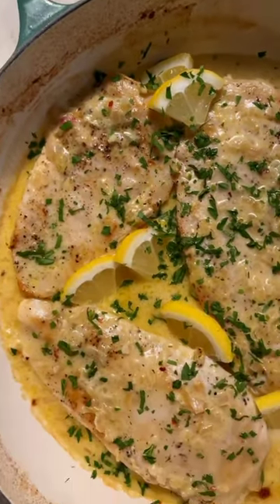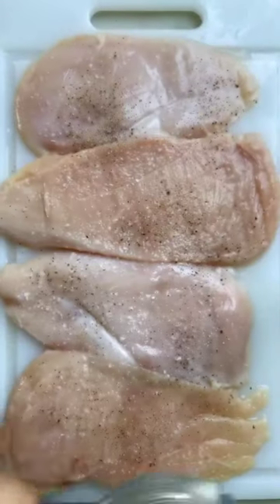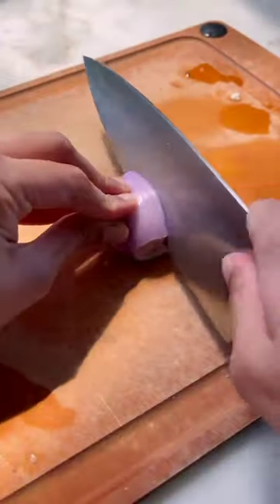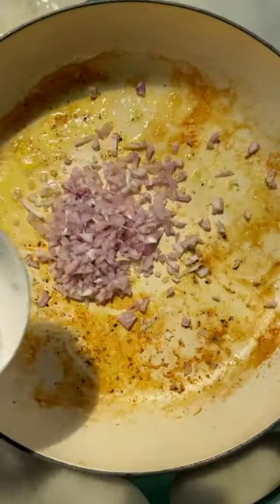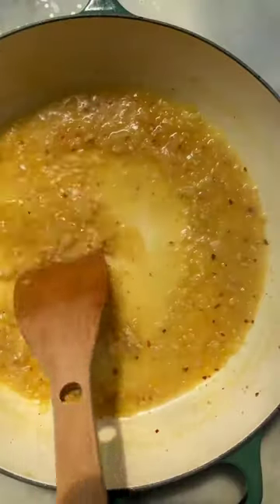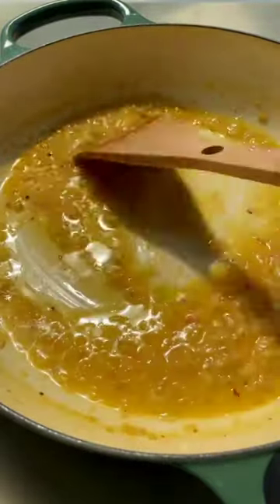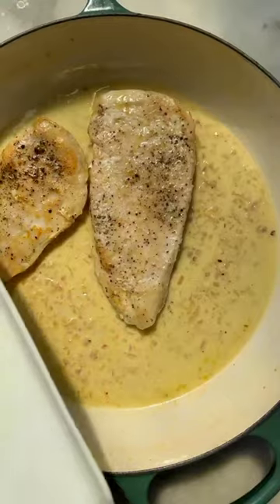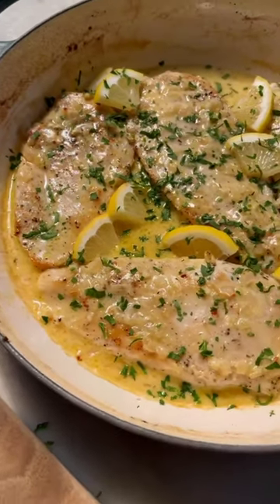One Skillet Lemon Garlic ChickenCre...